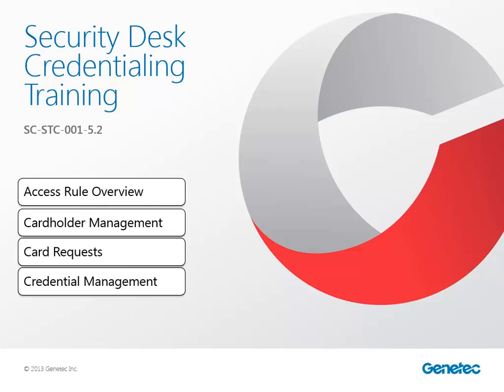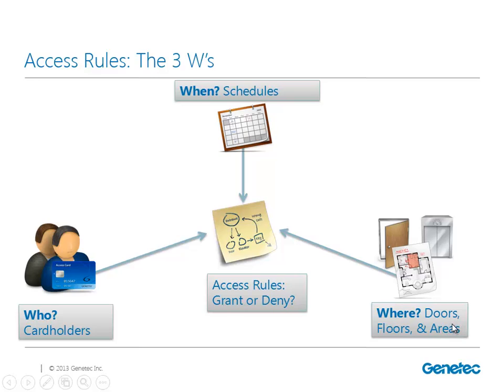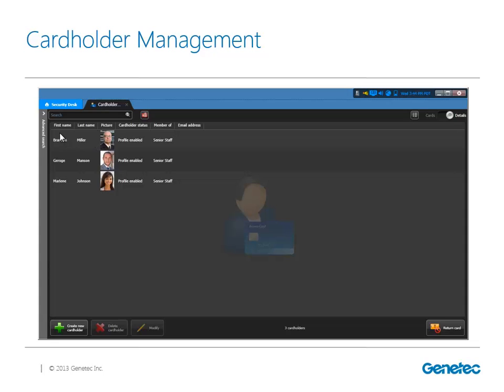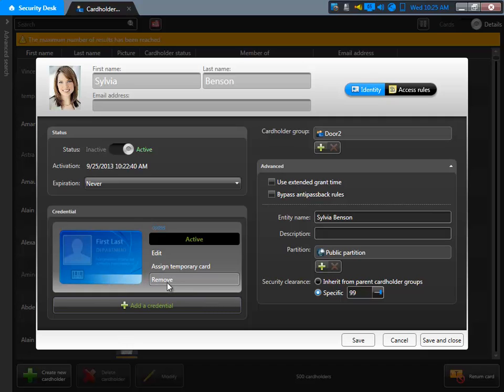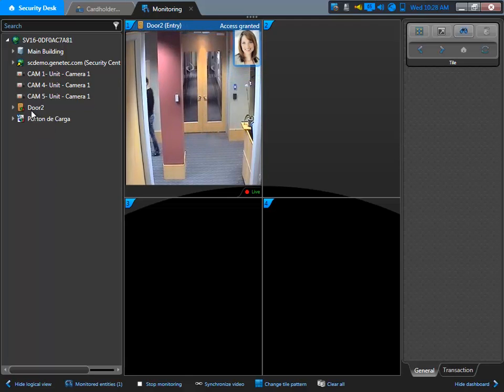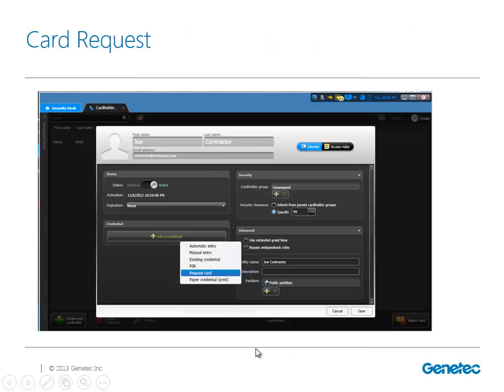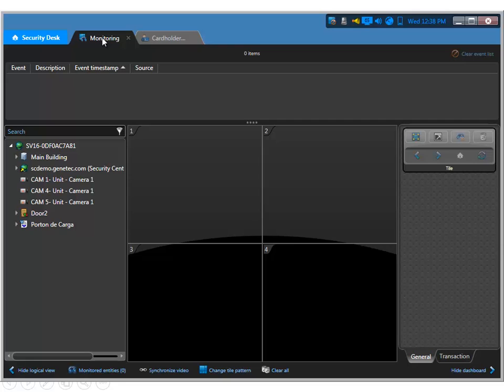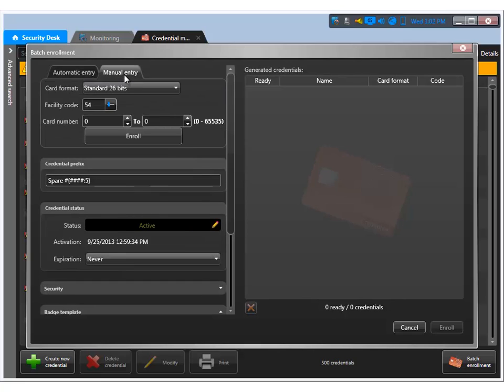Security Desk for Access Control - Module 2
Part 2: access rules, cardholder management, card requests, and credential management